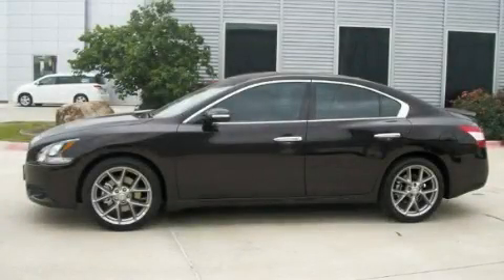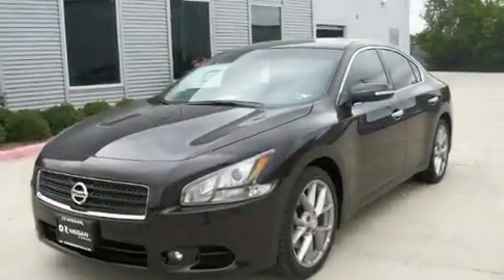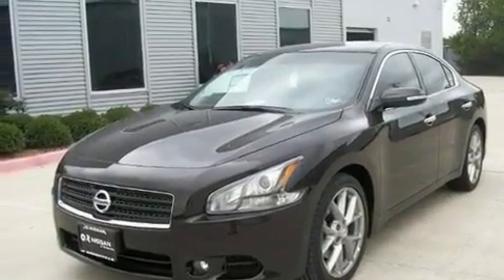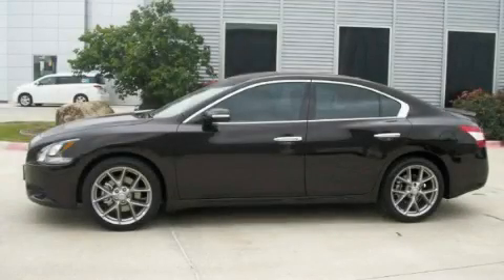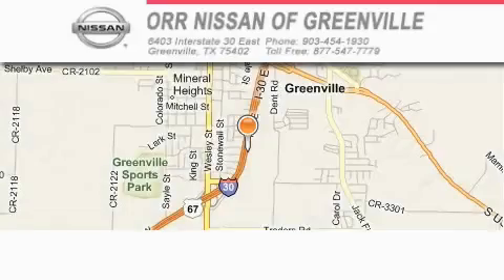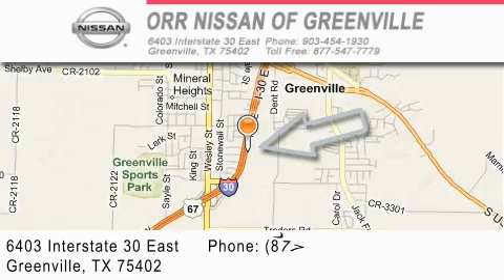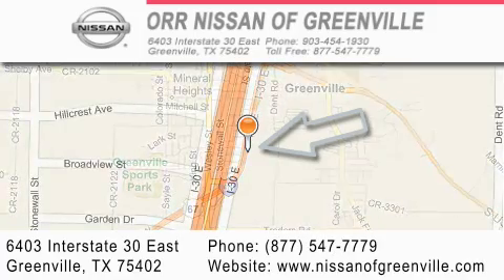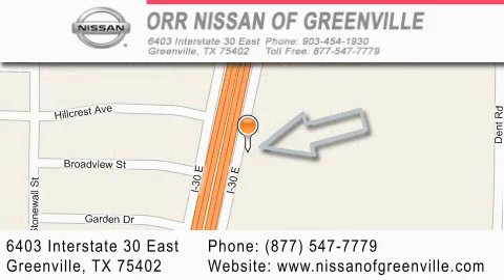2011 Nissan Maxima Dallas TX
Year : 2011

 Make : Nissan

 Model : Maxima

 Engine : 3.5L DOHC 24-valve SMPI V6 engine

 Trans . : Automatic

 Exterior : Black

 Miles : 10

 Interior : Black

 6403 Interstate 30 East

 2011 Nissan Maxima Greenville TX